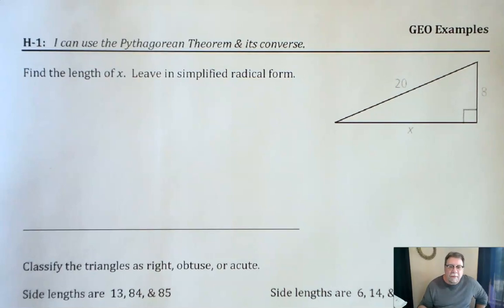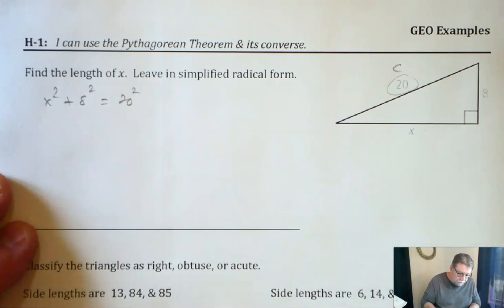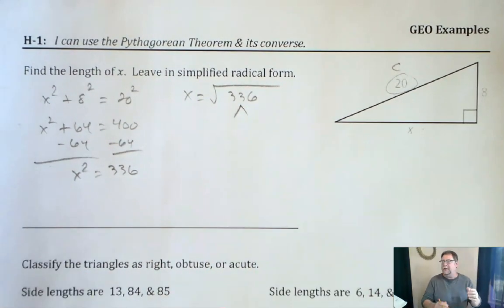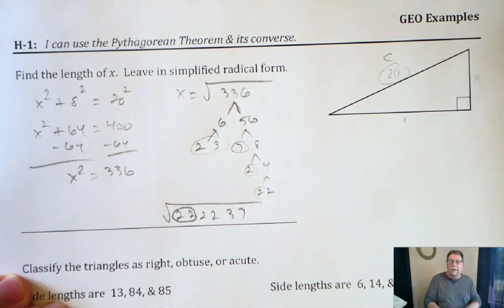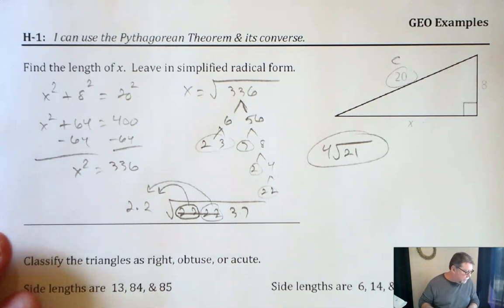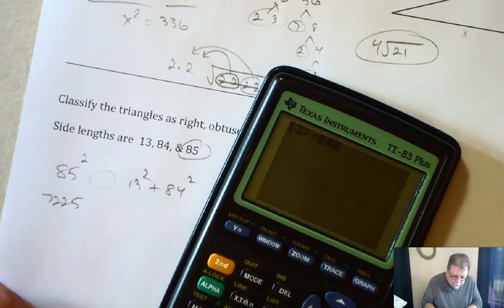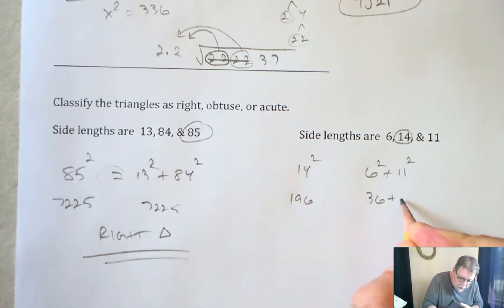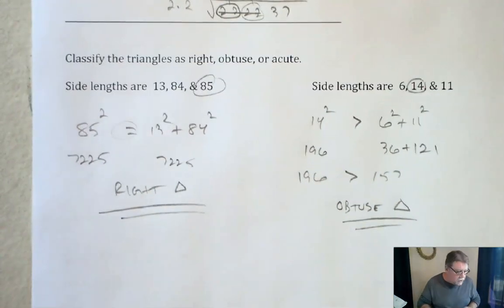H.1 - Ex. 1 - Pythagorean Theorem